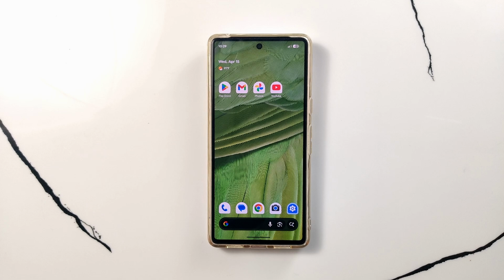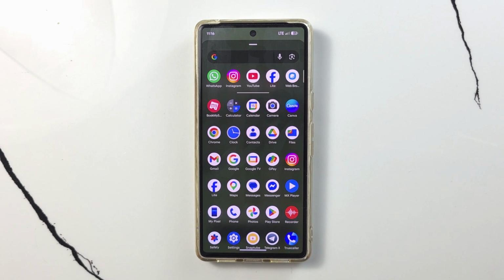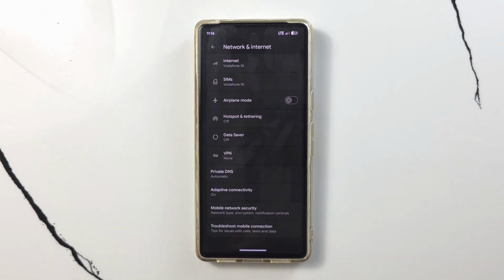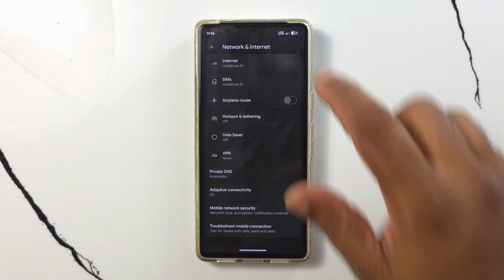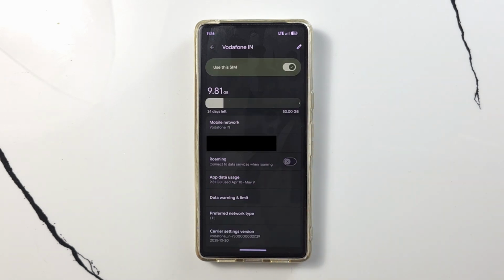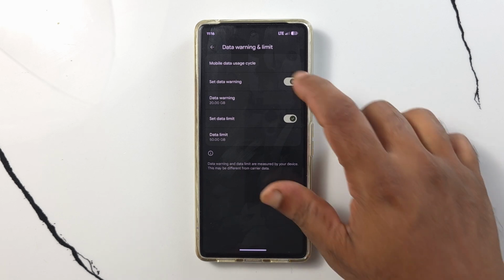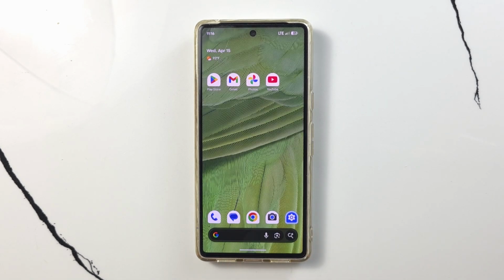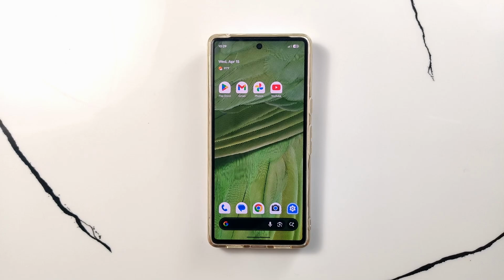how to turn off data warning on pixel 7a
how to stop data warning alerts on Pixel 7a
disable mobile data warning on Google Pixel
Pixel 7a network and internet settings tutorial
data warning off Pixel 7a guide
Time Line:
0:01 Intro
0:03  video in English

Related Search Videos Upload in This Channel: